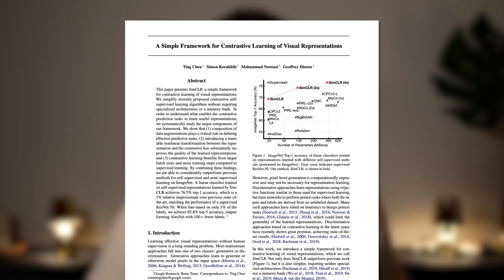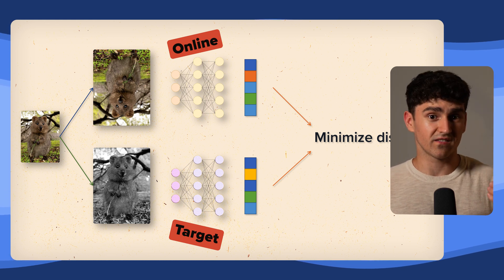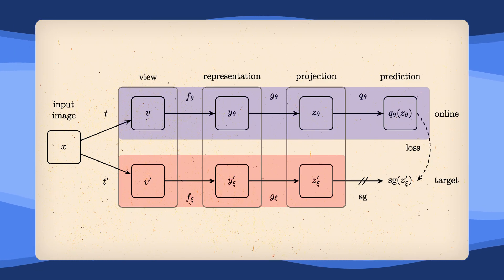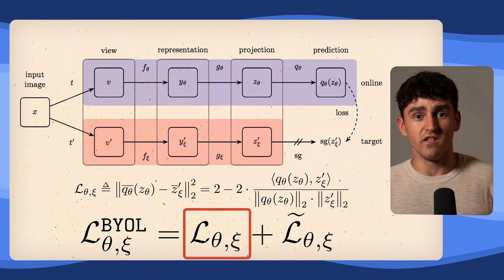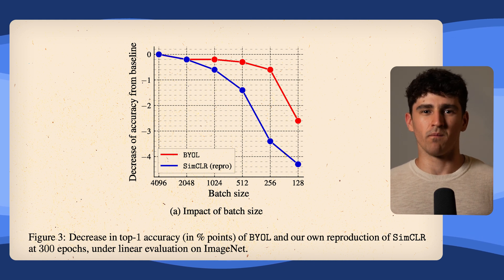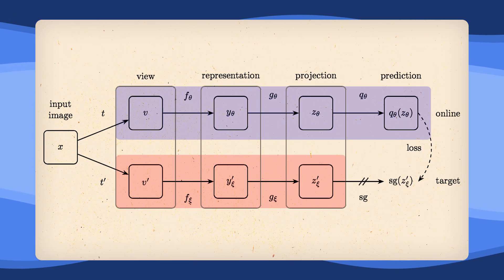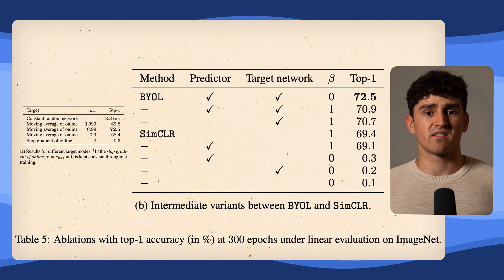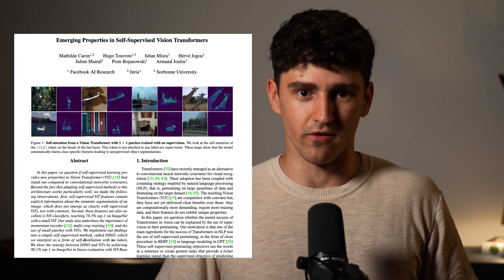Fixing SimCLRs Main Problem - BYOL Paper Explained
Let's talk about the paper "Bootstrap Your Own Latent: A new approach to self-supervised Learning" by researchers at DeepMind!

This paper introduced a new idea to solving Self-Supervised Learning which is now the main technique used in the current state-of-the-art models like DINO or I-JEPA!